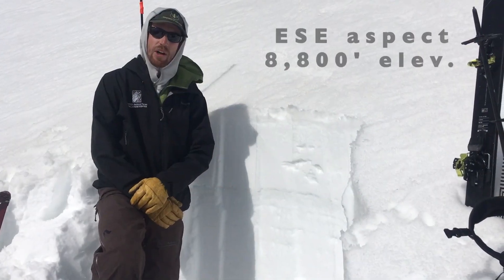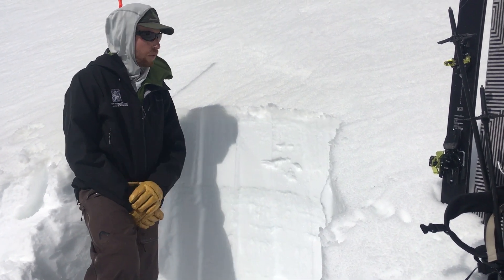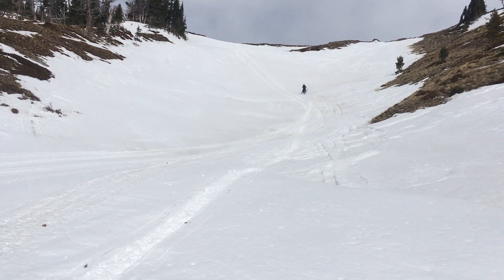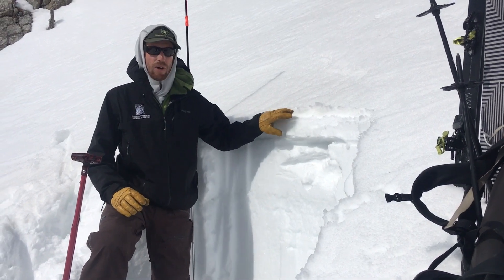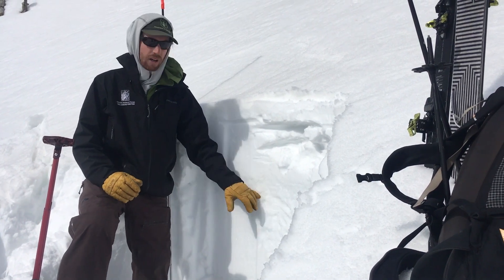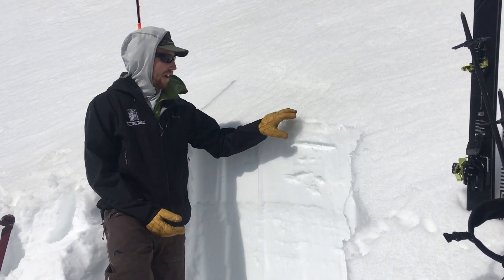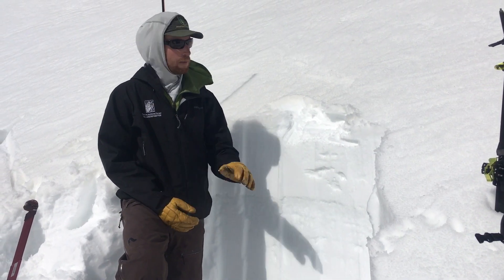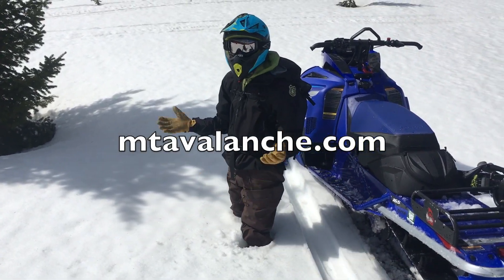Wet Snow Hazards, N. Bridgers - 3 Apr 2021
Alex Marienthal of the GNFAC discusses wet snow avalanche hazard in the Bridger Range.